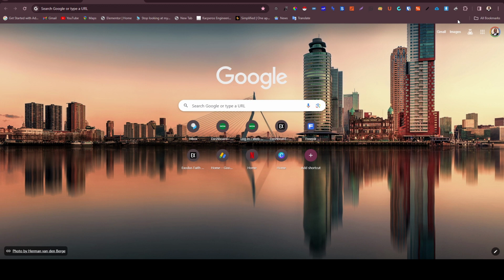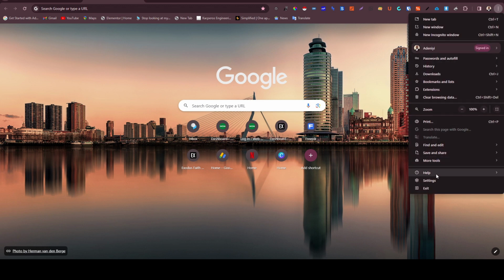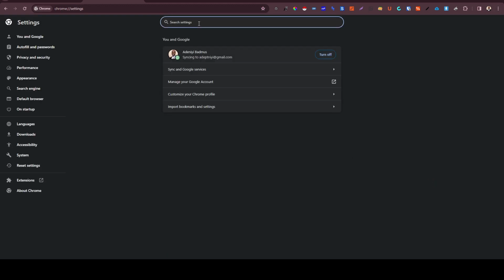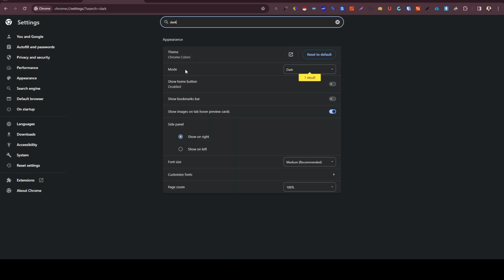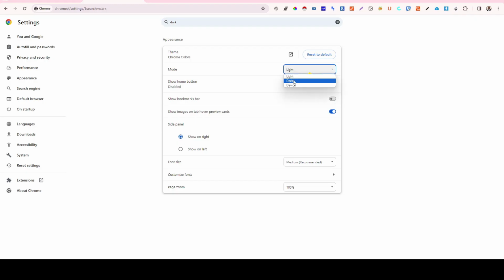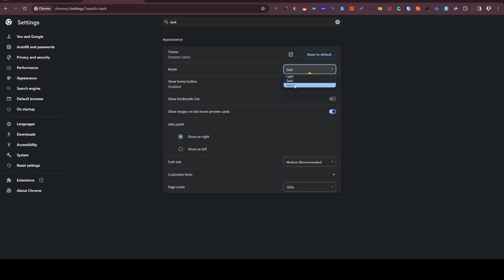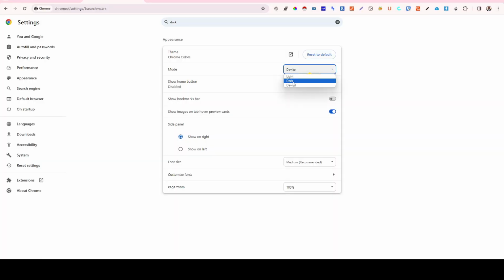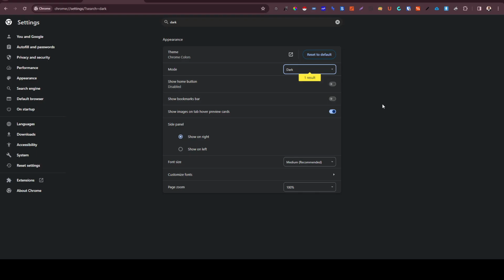How to Enable/Disable Dark Mode on Google Chrome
Follow the simple steps in this video to enable or disable dark mode on your Google Chrome browser. The tutorial is well explained and the process is not far-fetched.